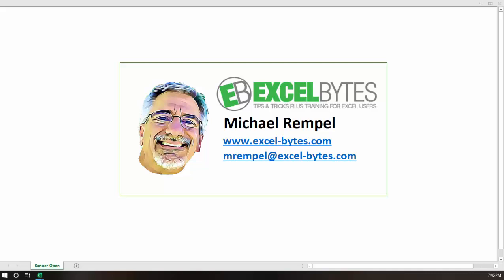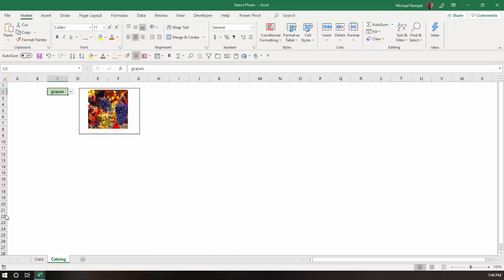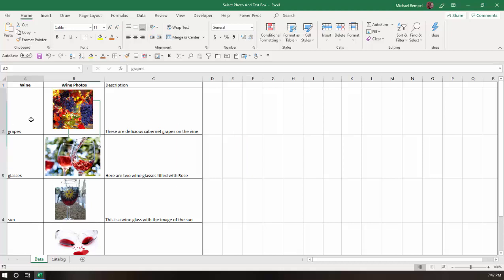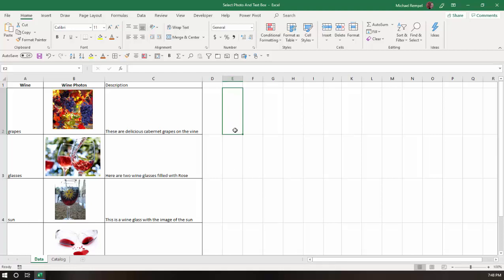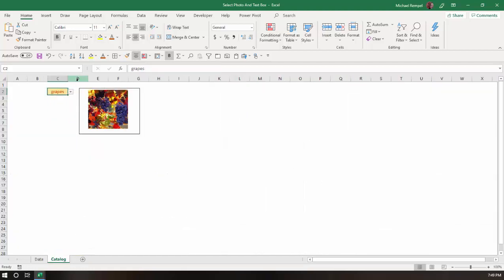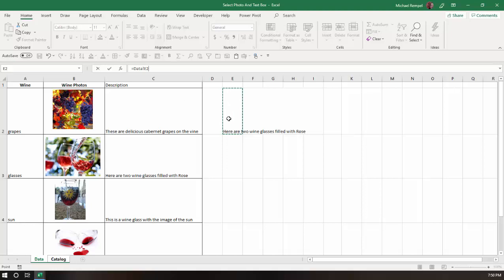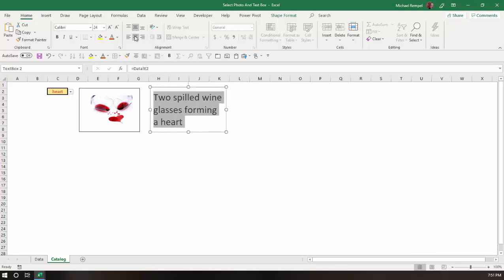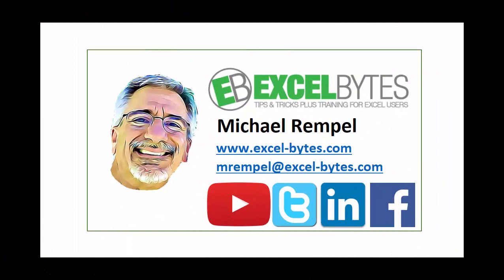How To Select Photos And Text From A Drop Down Box In Excel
In this tutorial we are going to expand a bit on previous posts I've done in the past regarding choosing a photo from a data validation drop down list.  Here we are adding the option to have a text box change along with the image based on the drop down selection.